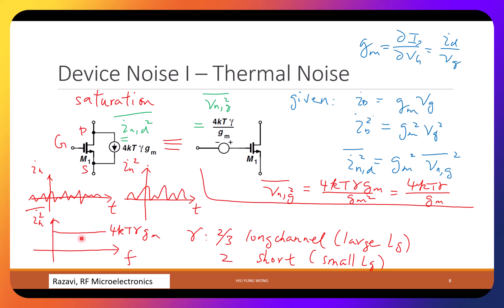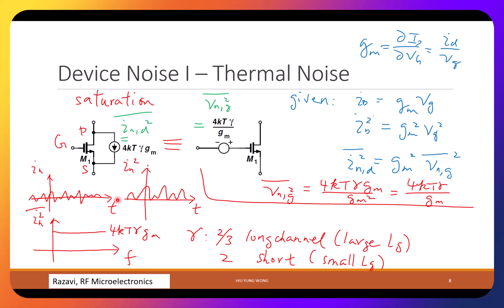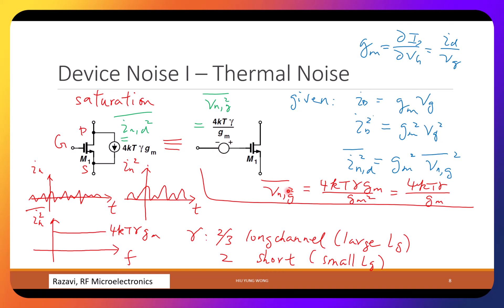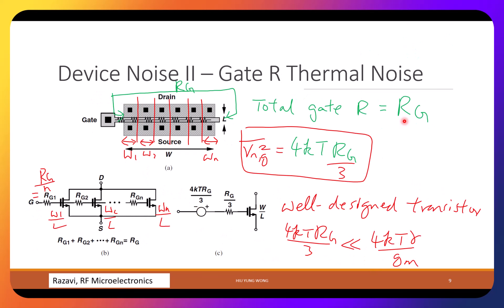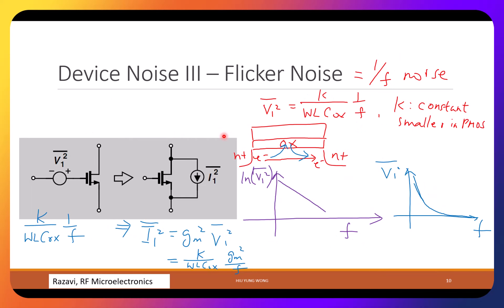L17D - (with sound) Transistor Noise - Flicker Noise, Thermal Noise, Gate R noise